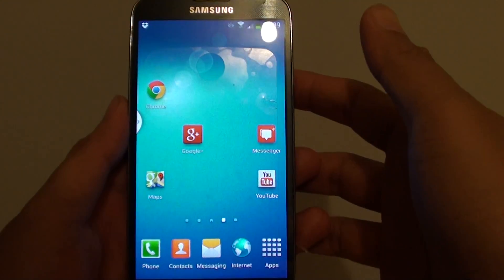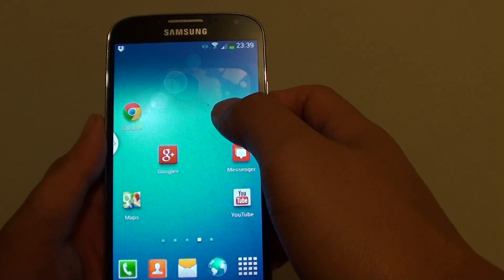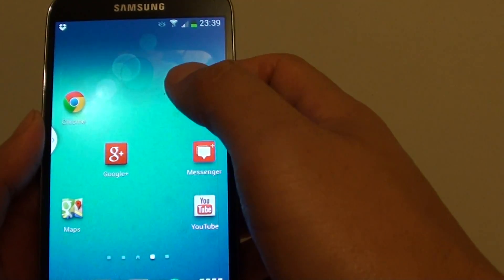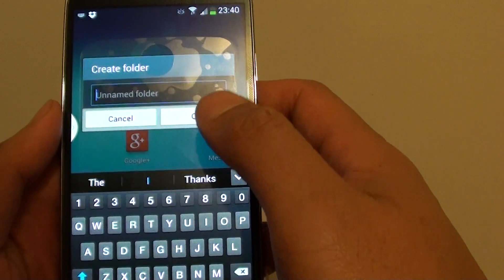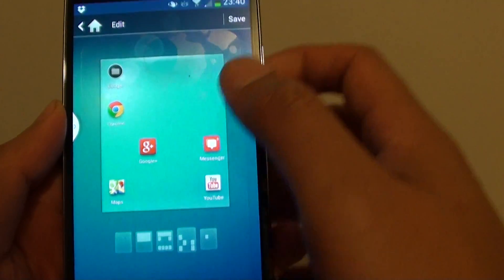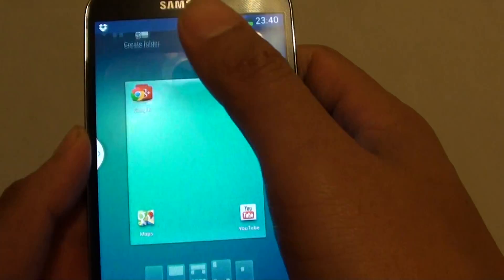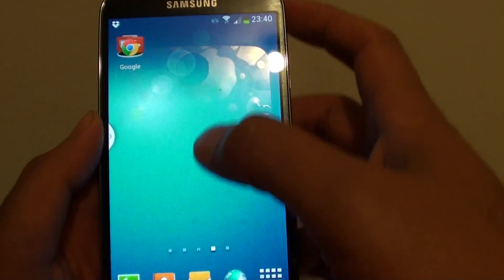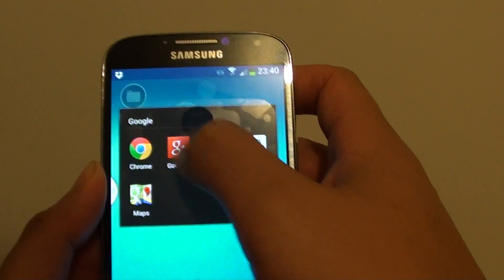Samsung Galaxy S4: How to Group Similar Apps into a Folder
Learn how to organize your Samsung Galaxy S4 Home screen by grouping similar apps into a folder.